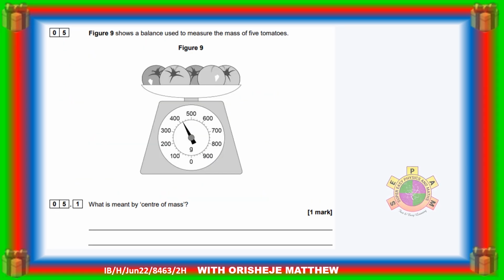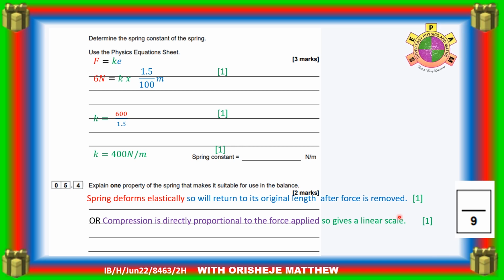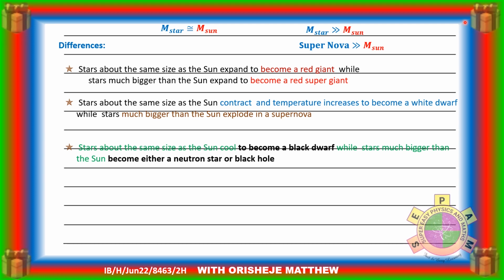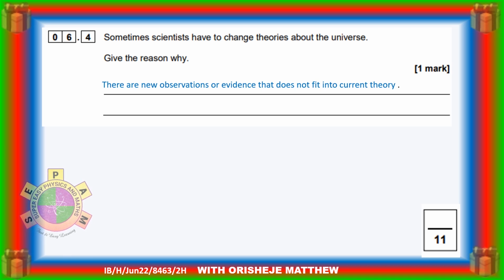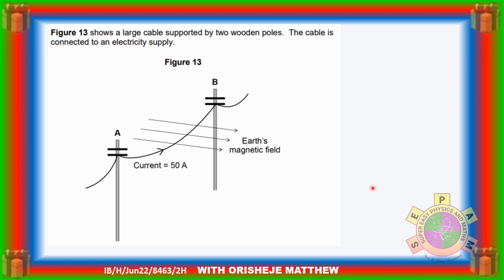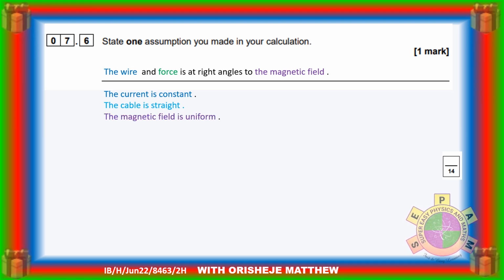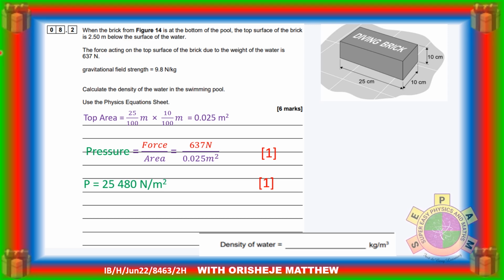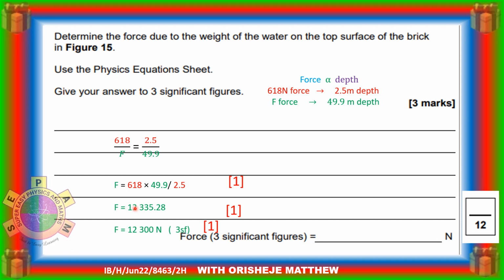JUN2284632H _AQA GCSE PHYSICS HIGHER TIER PAPER 2 JUNE 2022 SOLVED IN DETAIL- QUESTIONS 5 -8 Part 2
This is a detailed step by step explanation of AQA GCSE PHYSICS HIGHER TIER Paper 2  June 2022  examination. MUST WATCH before your exams!  You have a lot to benefit as you actively watch this video. SEPAM is here to help push your grade to A*.
Part 1 of the review contains questions 1 to 4 While
Part 2 covers questions 5 to 8
Timestamp:
 00:00 introduction
00:56 Q5- Mass and weight + Spring Constant
06:45 Q6 – Galaxy and Star formation + Redshift Wavelength
17:29 Q7- Transformers output voltage calculation + Force on conductor in magnetic field
28:56 Q8- Calculating Pressure under liquid + Density of water

Do well to check other checkpoint past questions already uploaded here to assist you:
AQA GCSE PHYSICS HIGHER TIER 2022
PAPER 2    JUN2284632H  QUESTIONS 5-8  Part 2

0610 IGCSE BIOLOGY VIDEOS 2023
0620 IGCSE CHEMISTRY VIDEOS 2023
Paper 2
0620/42/F/M/23 part 2
0625 IGCSE PHYSICS VIDEOS PAPER 2 TUTORIALS
2022 October
 Paper 22:     • 0625/22/O/N/22 SOLVED AND EXPLAINED I...
2021 October
Paper 23 Pt 1:     • 0625/23/O/N/22 SOLVED IN DETAIL STEP ...
October Paper 23 Pt 2:     • 0625/23/O/N/22 SOLVED IN DETAIL STEP ...
May Paper 22 PT 1:     • Solution to physics 0625 22 M J 22 Qu...
May Paper 22 PT 2:     • 0625 /22/M/J/22  Paper 2 Multiple Cho...
May paper 23 Pt 1:     • 0625 /23/ M /J /22  Paper 2 Multiple ...
 May paper 23 Pt 2:     • 0625/23/M/J/22 Solution to | Multiple...
PAPER 4 TUTORIALS 2022
October Paper 41:     • 0625/41/O/N/22 Easy Step by Step Solu...
October Paper 42:     • 0625/42/O/N/22 SOLVED AND EXPLAINED I...
May Paper 43 :     • 0625/43/M/J/22 SOLVED IN DETAIL STEP ...
May Paper 42:     • 0625/42/M/J/22 SOLVED IN DETAIL STEP ...
February Paper 42:     • 0625/42/M/J/22 SOLVED IN DETAIL STEP ...
 2021 April paper 21Pt1 :     • 0625/21/M/J/21 SOLVED IN DETAIL STEP ...
April paper 21 Pt2:     • 0625/21/M/J/21 SOLVED IN DETAIL STEP ...
PAPER 6 TUTORIALS
2023 Specimen:     • 0625/06/SP/23 Solved in Detail | IGCS...
2022 OCT Paper 61:     • 0625/61/O/N/22 SOLVED IN DETAIL STEP ...
OCT paper 62 :     • 0625/62/O/N/22 SOLVED STEP BY STEP| I...
OCT paper 63:     • 0625/63/O/N/22 SOLVED STEP BY STEP| I...
May Paper 61:     • IGCSE Physics Paper 6 May 2022 Soluti...
May paper 62:     • Solution to igcse Physics 0625/62/M/J...
May paper 63:     • 0625/63/M/J/22 SOLVED STEP BY STEP| I...
 0580 IGCSE MATHEMATICS TUTORIAL VIDEOS
PAPER 2 2022
October Paper 22:     • 0580/22/O/N/22 SOLVED IN DETAIL STEP ...
October Paper 22 PT 2:     • 0580/22/O/N/22 SOLVED AND EXPLAINED |...
PAPER 4
 October Paper 42 PT 2 :     • 058042ON22 Solved in detail Step-by-S...
Lower Secondary Checkpoint Series 2022
October Paper 2 1113/02/O/N/22     • 1113/02/O/N/22 SOLVED AND EXPLAINED I...
2022 April Paper 2   1113/02/A/M/22 Science     • 1113/02/A/M/22 Easy Step by Step Solu...
2022 April Paper 1   1113/01/A/M/22 Science     • 1113/01/A/M/22 Easy (Step by Step) So...
2021  April Paper 1   1113/01/A/M/21 Science     • 1113/01/A/M/21 Easy Step by Step Solu...
2021  April Paper 2   1113/02/A/M/21 Science     • 1113/02/A/M/21 Easy Step by Step Solu...
2020 April Paper 1   1113/01/A/M/20 Science     • 1113 paper 1 April 2020 Secondary Che...       • 1113 paper 1 April 2020 Secondary Che...
2020 April Paper 1   1112/A/M/20  Mathematics     • Solution to Cambridge Lower Secondary...
WASSCE PHYSICS Physics 1 Objective Test (SC) 2023     • WASSCE Physics Paper 1 Objective Test...